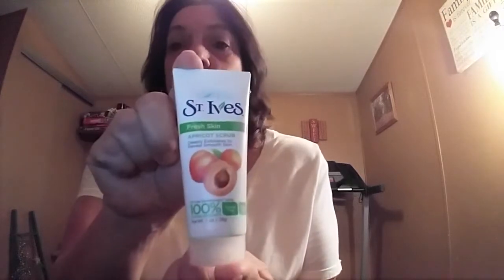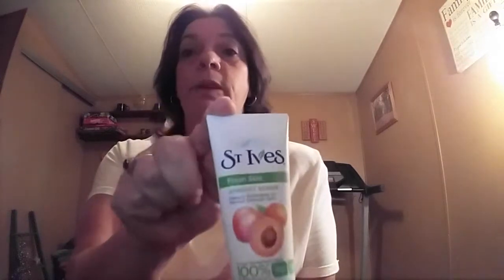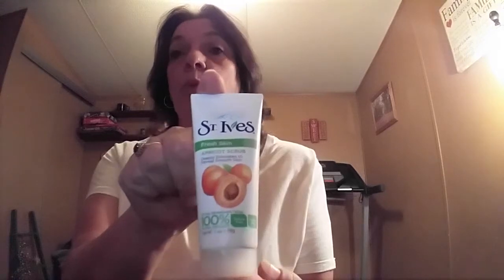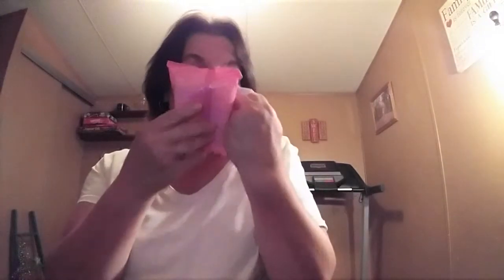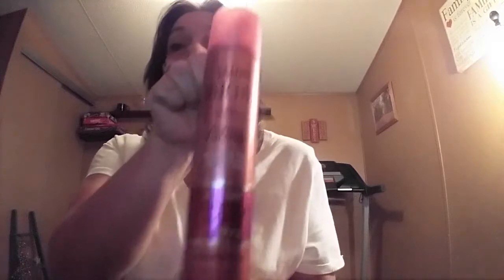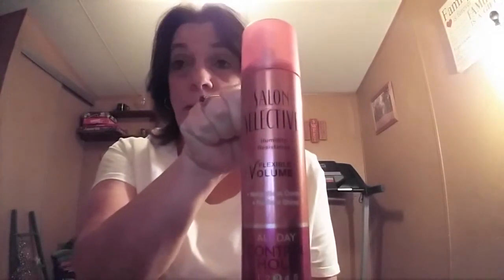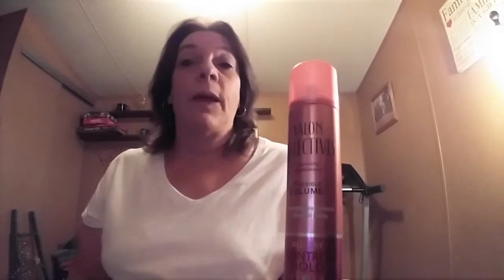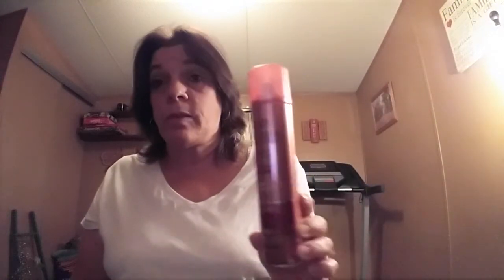Review on a few products.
Address
Robin Sadowsky